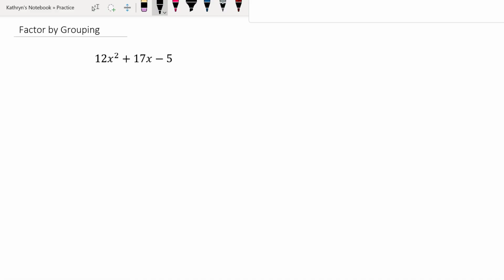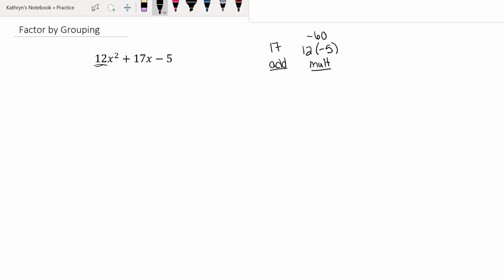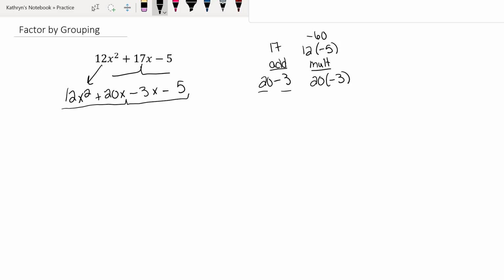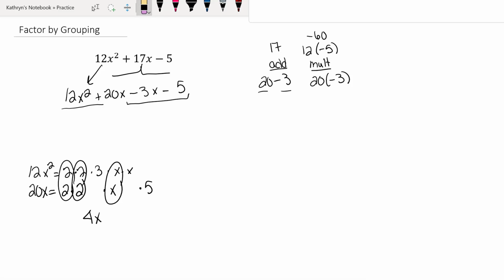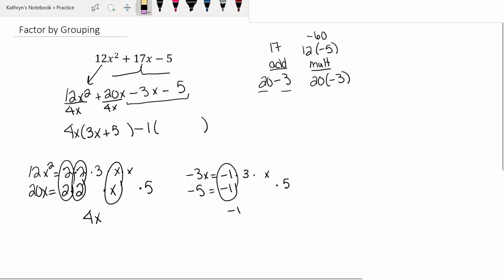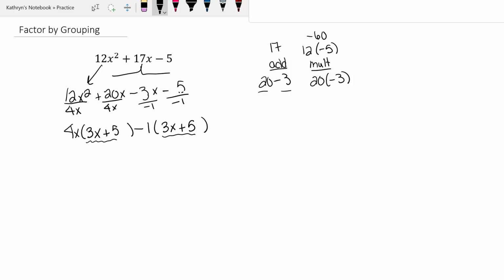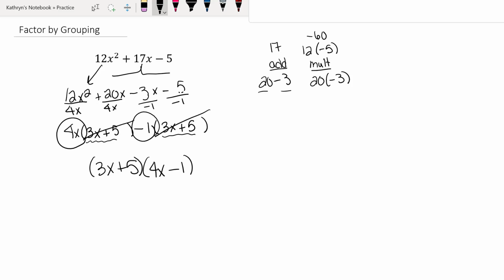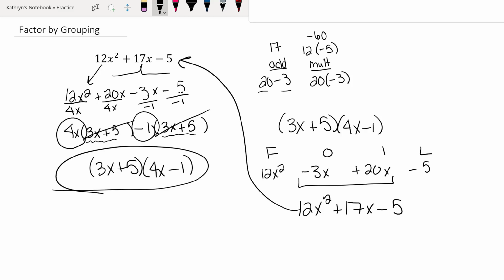Factor by Grouping - Algebra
Learn how to factor by grouping in algebra using the AC method. This video will guide you through the process of factoring expressions to simplify your algebraic equations. Perfect for students looking to improve their algebra skills!
12x^2+17x-5=0